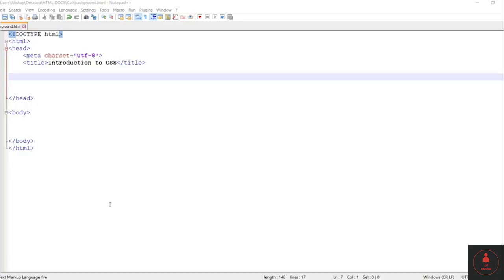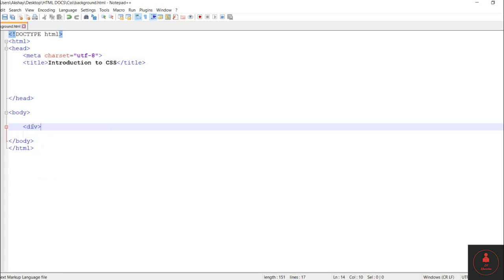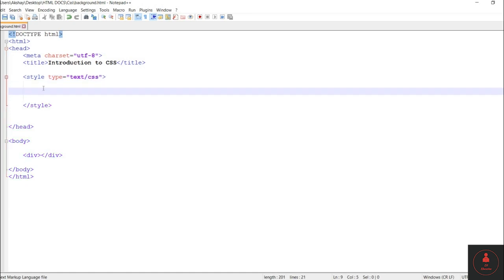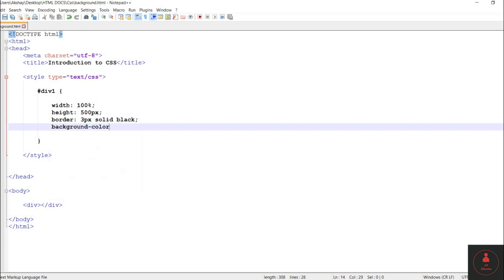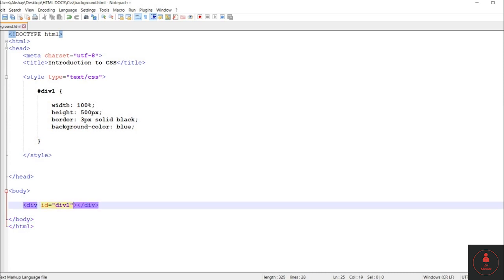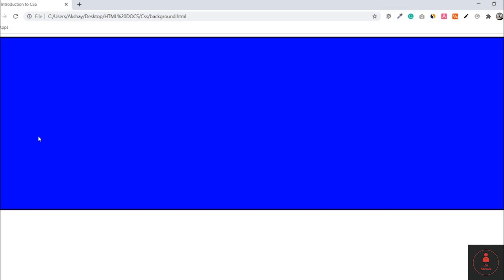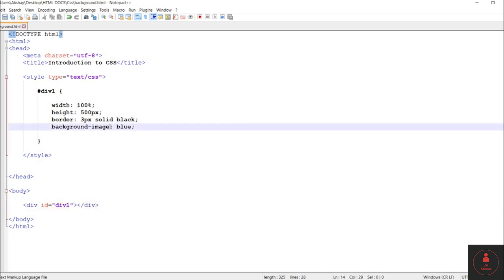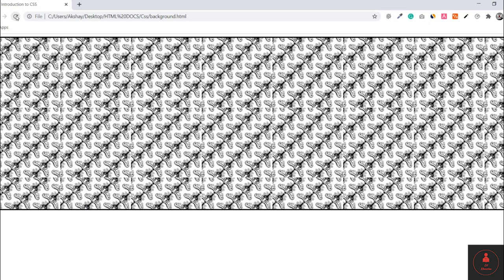54 - CSS Backgrounds - HTML & CSS Course